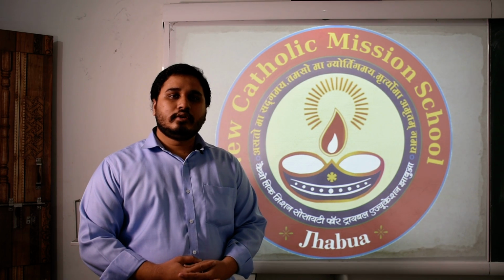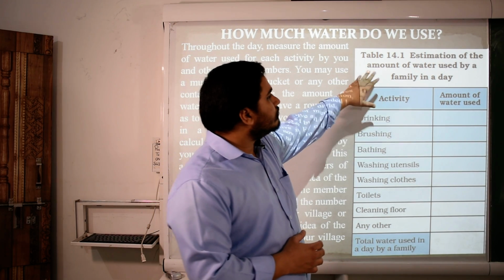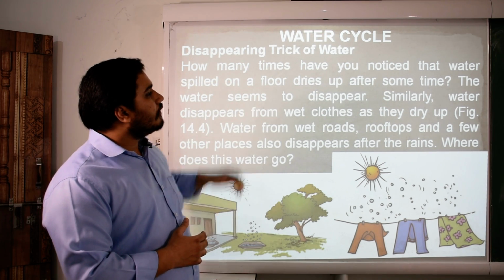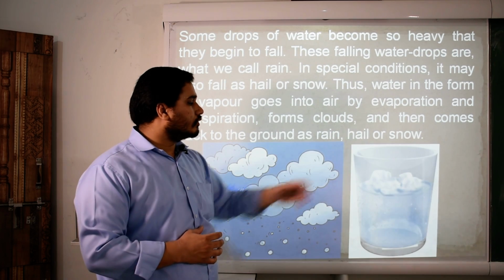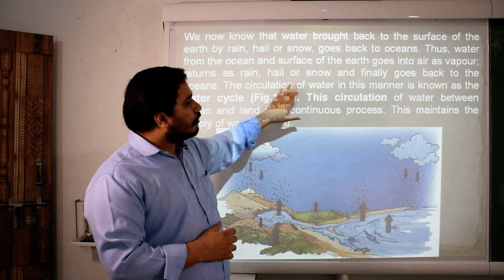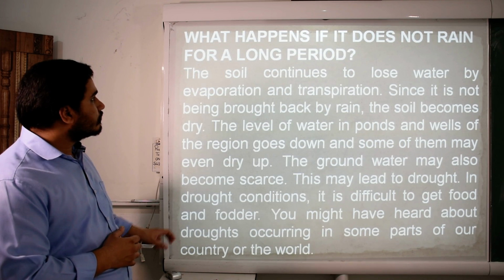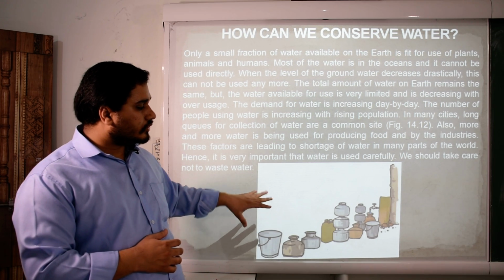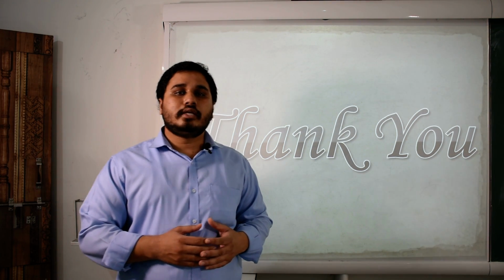Class 6th Science (Video No.14)